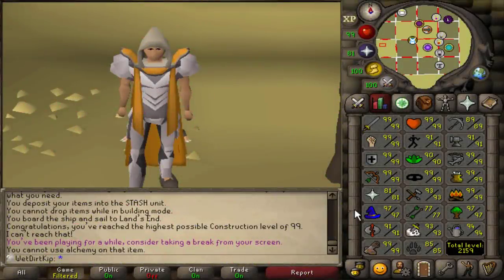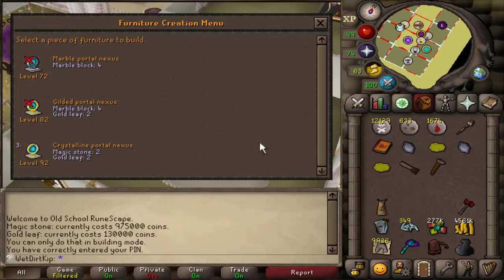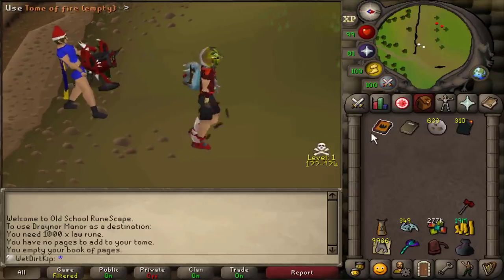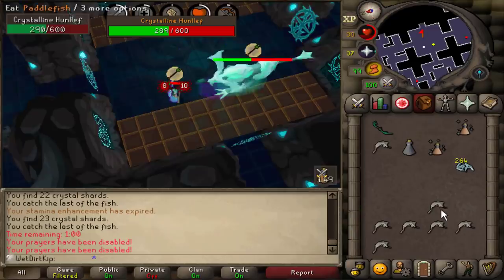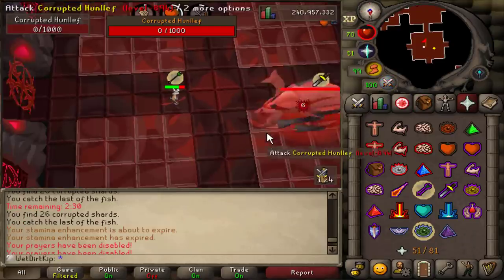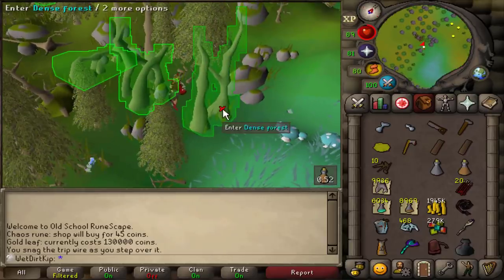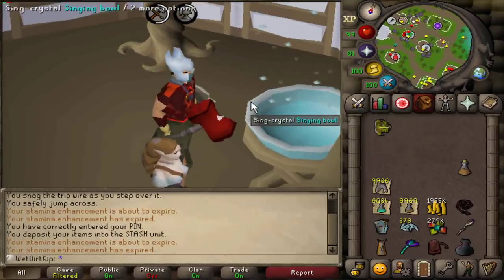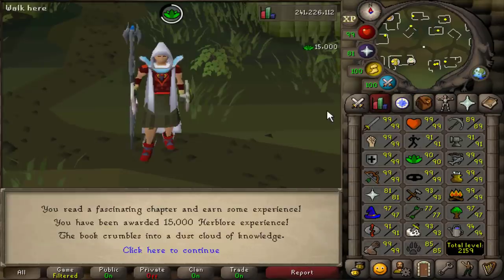My first time at The Gauntlet (UIM #121)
The Ultimate Ironman road to quest cape series finally comes to an end!